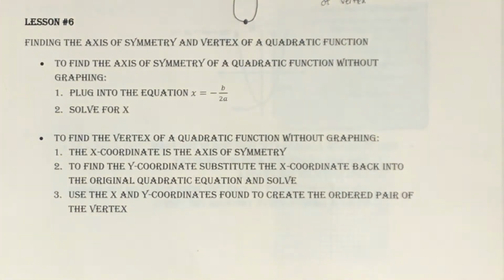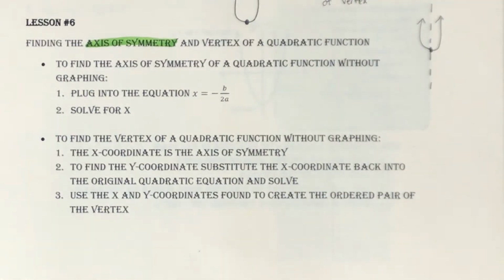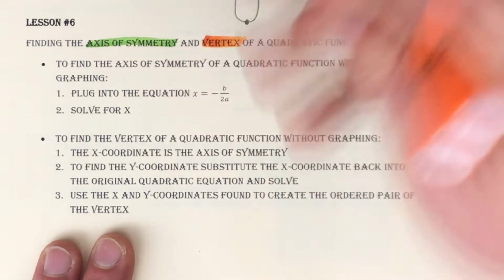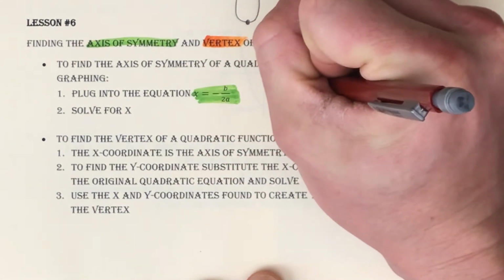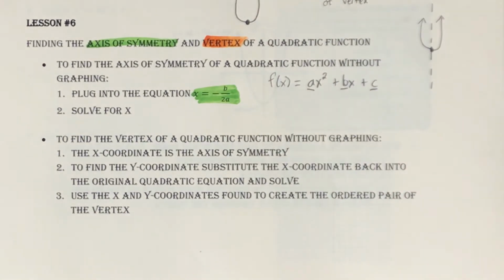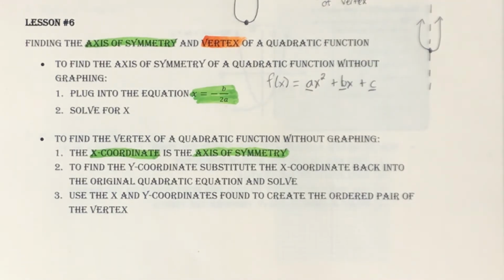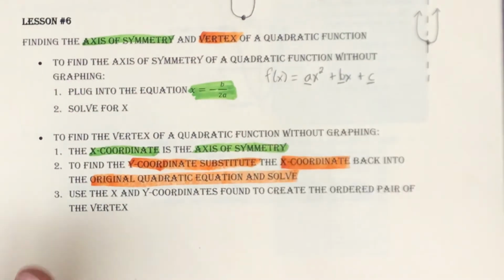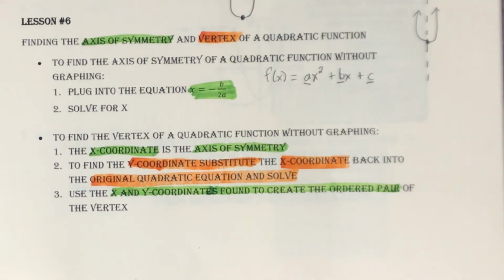Chapter 8 - Lesson #6 Finding Axis of Symmetry and Vertex of a Quadratic Function without Graphing